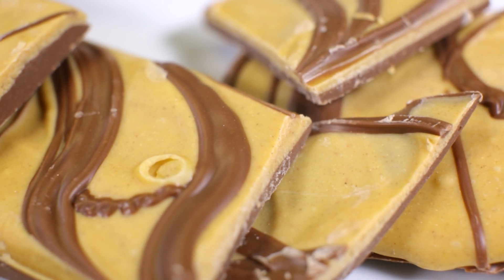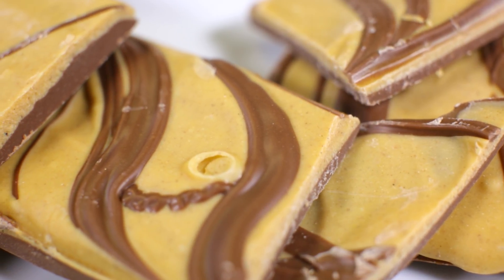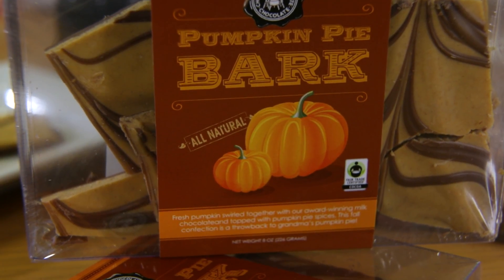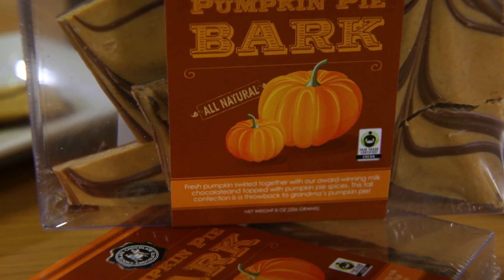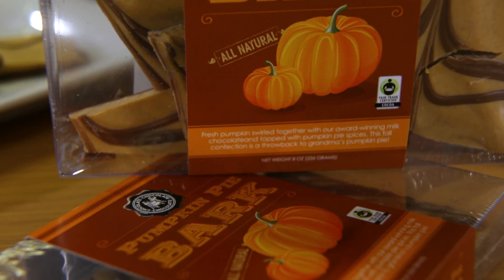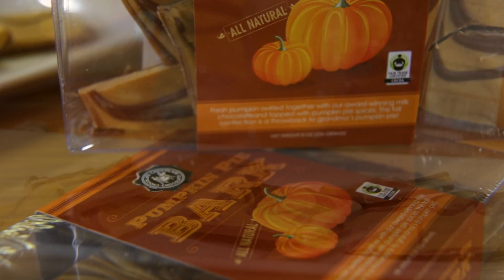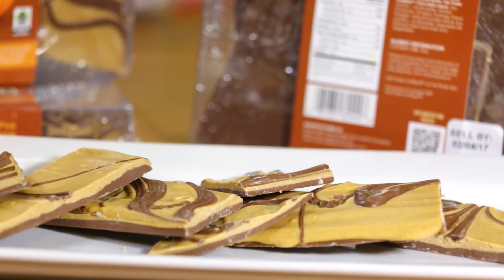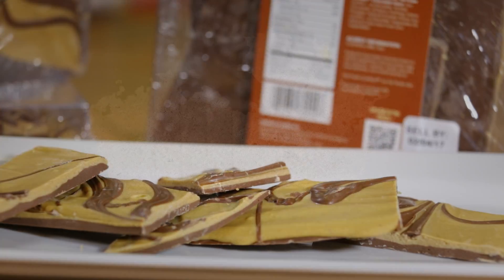Pumpkin Pie Bark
A wonderful fall confection swirled with all natural milk chocolate and a natural pumpkin chocolate - made with real pumpkin and fresh pumpkin spices!